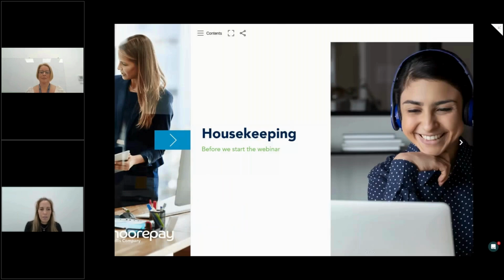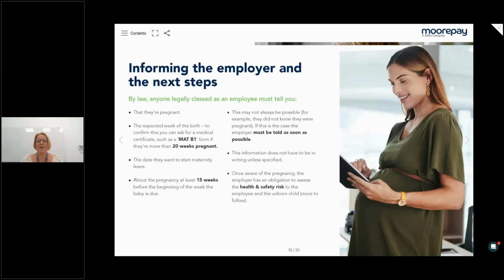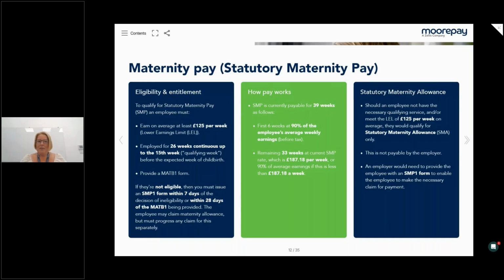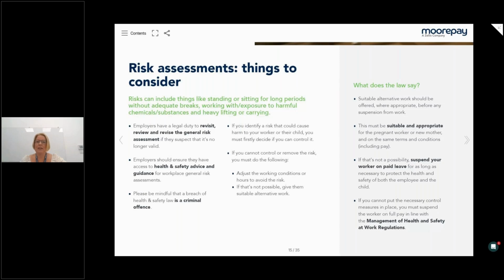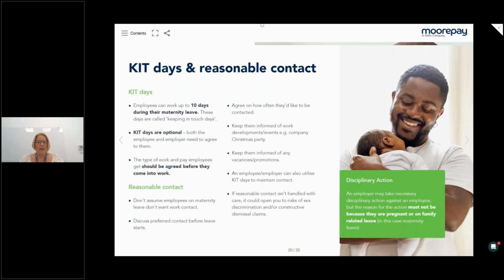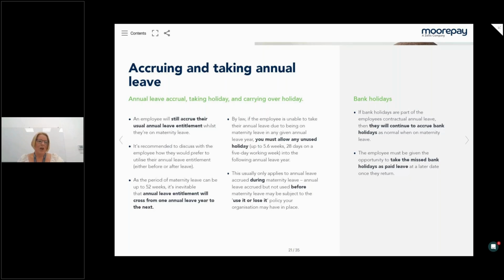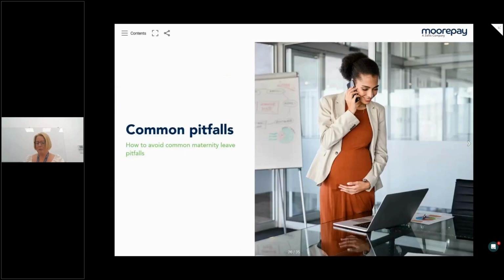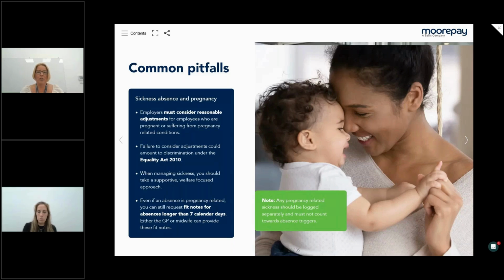Maternity leave regulations and supporting your pregnant employees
Keeping up to date with the ins and outs of maternity leave can be hard work.

From Statutory Maternity Pay, to sorting out annual leave, to scheduling in KIT days, there’s a lot to organise. And when you throw in the added legal protections that expectant and new mothers receive, it can be catastrophic for your business if something goes wrong.

Watch this fundamentals webinar to understand the legal requirements, best practices, and latest updates to legislation to ensure a smooth transition into parenthood for your employees while maintaining workplace compliance.

From supporting expectant mothers through each stage of pregnancy to seamless transitions into maternity leave and return to work, our experts will give you the confidence to manage maternity leave with ease!

This webinar is ideal for HR Managers, HR Administrators, Hiring Managers, and Team Leaders looking to refresh their knowledge on maternity leave regulations and recognise the risks around pregnancy and maternity discrimination.